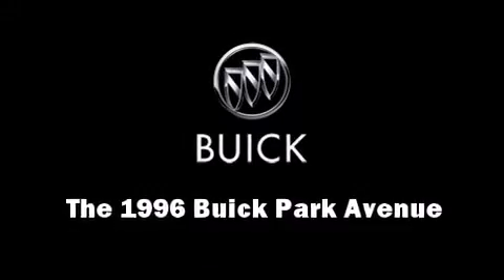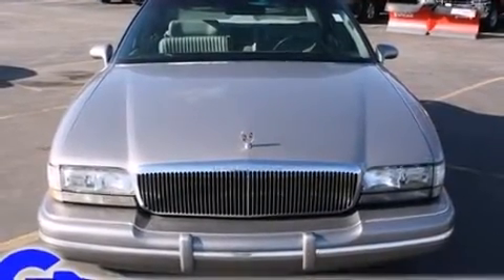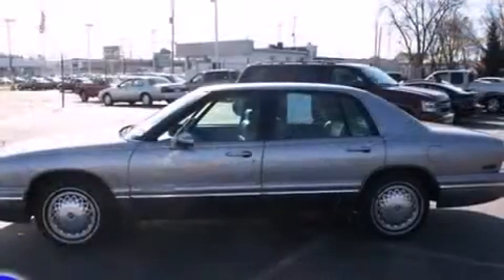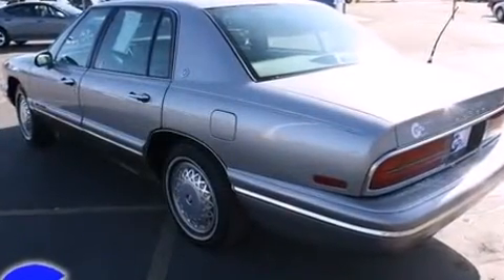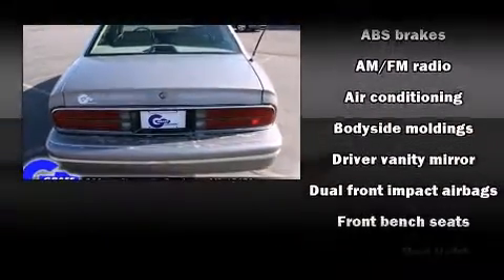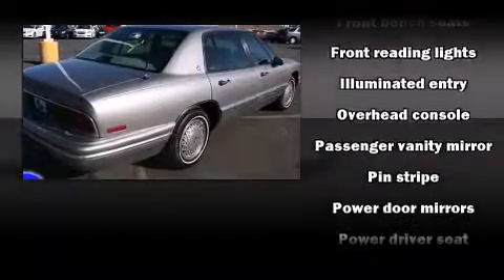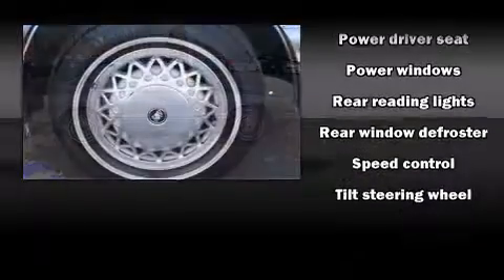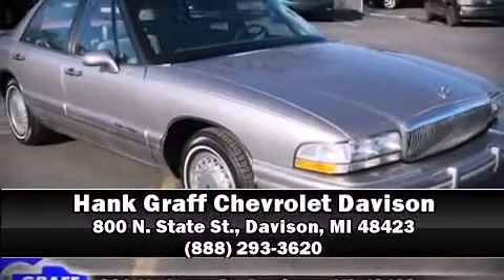1996 Buick Park Avenue near Marquette, Michigan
This vehicle is a 1996 Park Avenue with about 119K miles and is being powered by a 3. This 1996 Park Avenue is located near Marquette, Michigan.  8L V-6 cyl engine.  Some of the key features include: abs brakes, am/fm radio and remote keyless entry.  The silver exterior combined with the grey leather interior looks great together.  This Sedan is being sold as-is without a warranty.  Some more key features on this Park Avenue include: speed control, power windows and cruise control.  An AutoCheck Report is available upon request.
    Hank Graff Chevrolet Davison
    Address:
    800 N. State St.